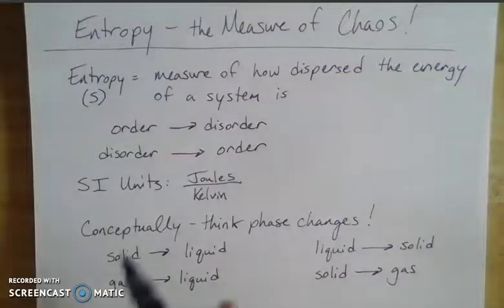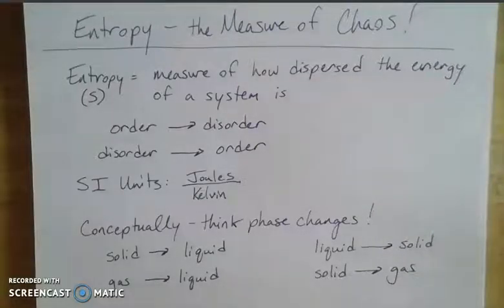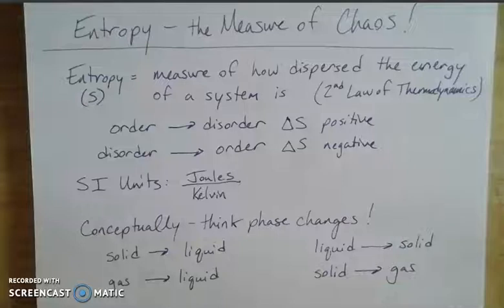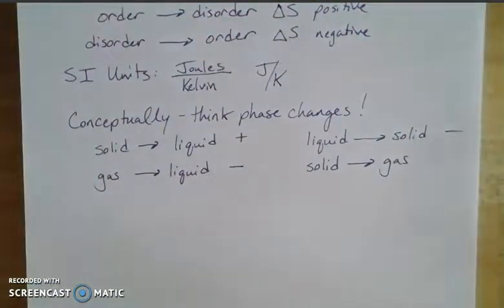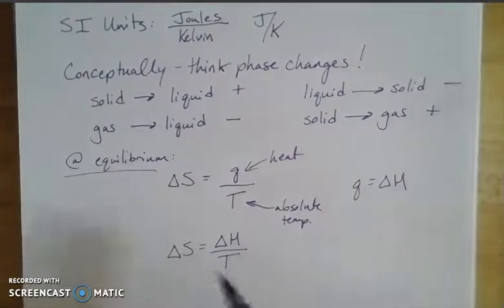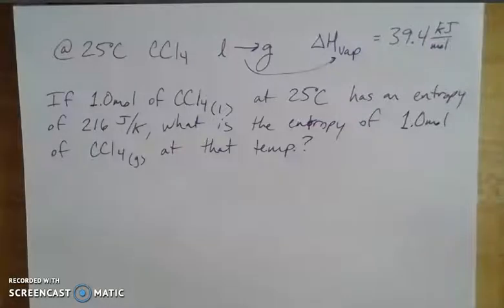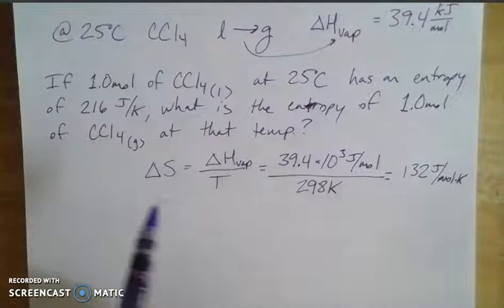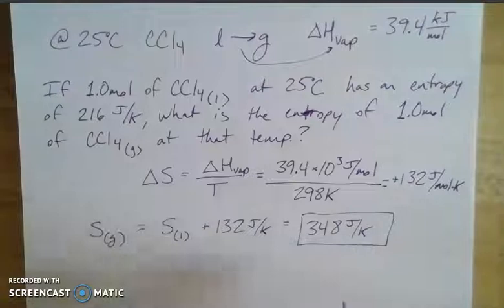Introduction to Entropy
This video gives an introduction to the concept of entropy and applies it to physical changes of matter (phase changes).  The units of entropy are discussed, along with a worked problem for finding the values of entropy for a compound in different phases given its enthalpy of vaporization.  This video is meant to supplement General Chemistry III (CHEM 163) at Big Bend Community College.